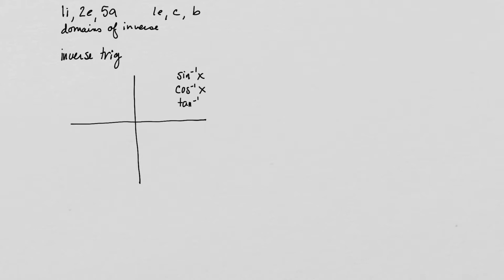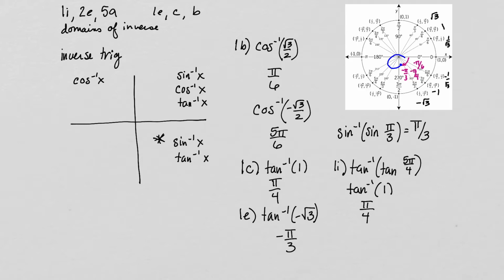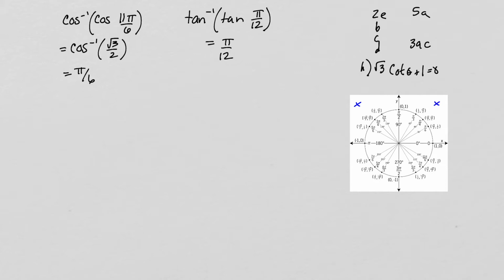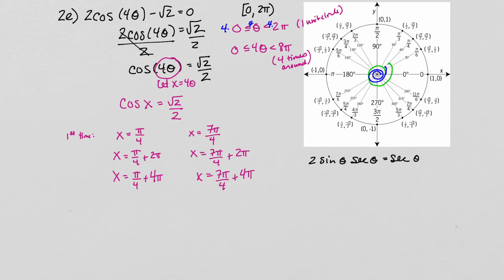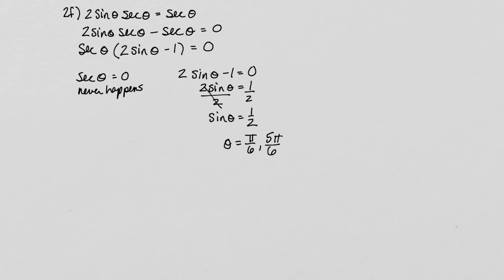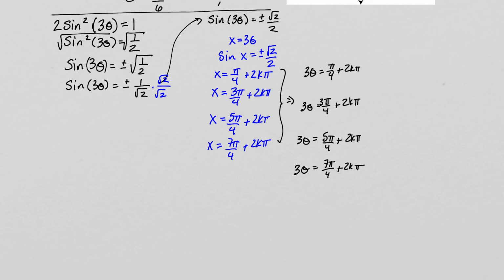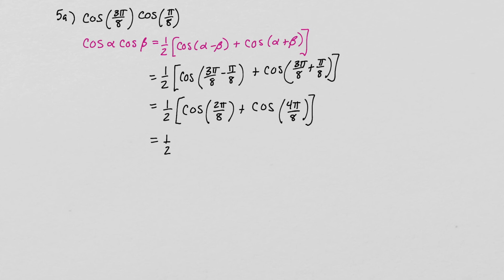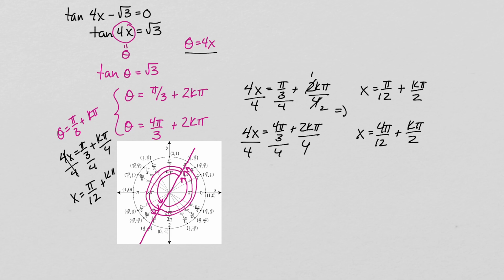Math 127 3/22